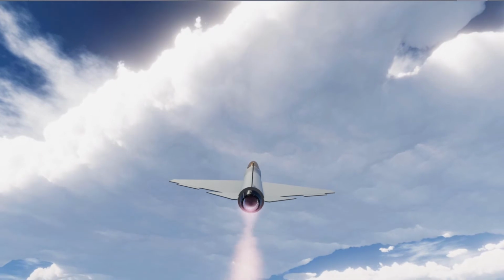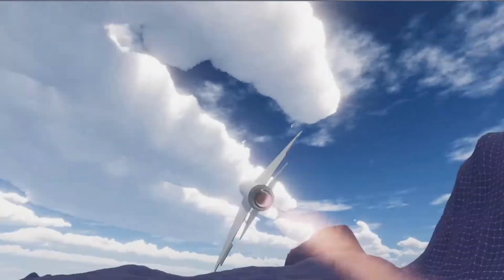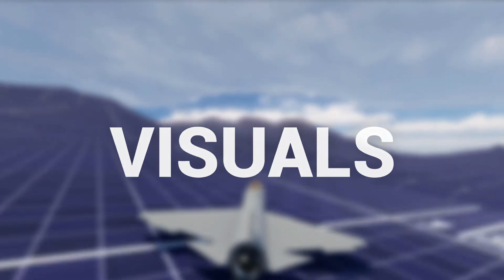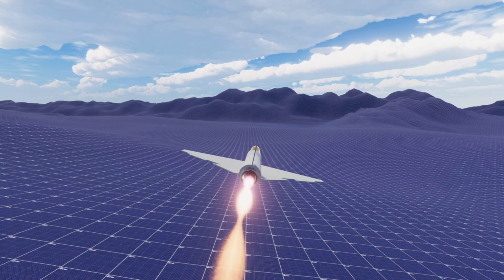Destroying my Aircraft... | Programming Projects 2.2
I made my physics-based aircraft destructible! This is a short devlog on some visual upgrades that I've made to my "game" (if you can even call it that at this stage) in Unity3d. The aircraft now has individually destructible parts, a new nose, an updated exhaust and an improved camera. I'll be continuing to create small updates like this as well as more in-depth videos when I've polished my code.

"Hmmm" -me, always

▷What I use to make my games
Game engine: Unity 2019.2.8f1
IDE: Visual Studio 2019
3D modelling: Blender

▷My LOD planet series (now also knows as Programming Projects 1.x)